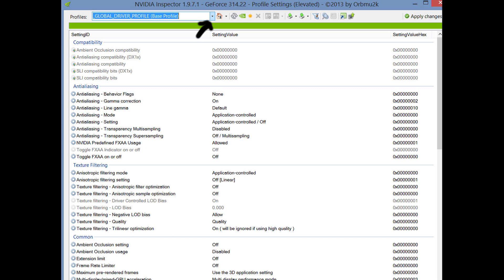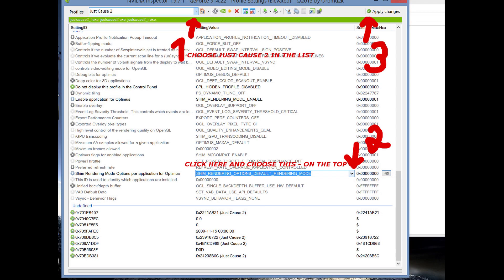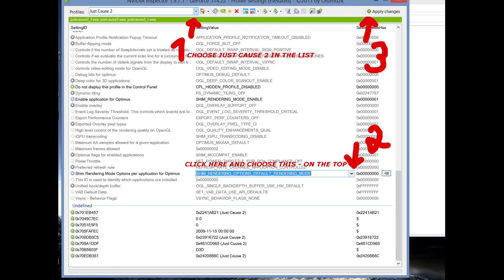0x887A0002 Error Just Cause 2 Win 8 FIX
IMPORTANT - DON´T FORGET No.1 STEP in STEAM before doing these following steps in Nvidia Inspector

This is what you get when you want to start this game on Steam from notebooks/laptops in Windows 8 and the tutorial how to fix it is in my video
Fatal DirectX error! Code: 3 Result: 0x887A0002: DXGI_ERROR_NOT_FOUND